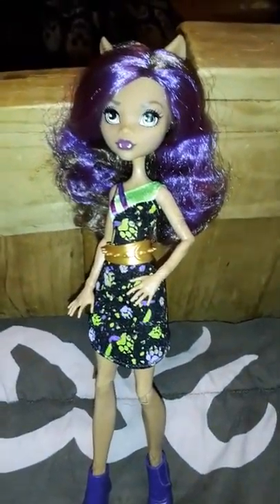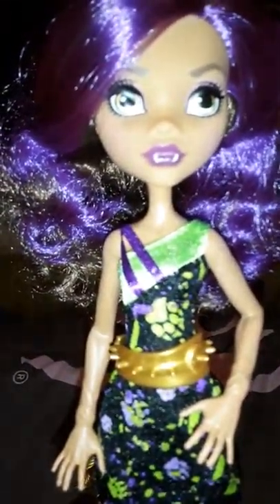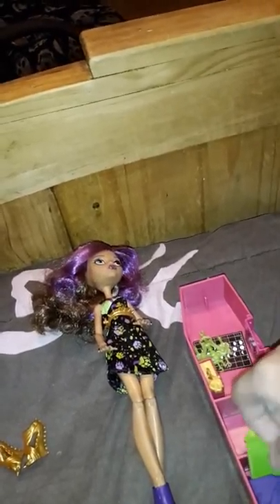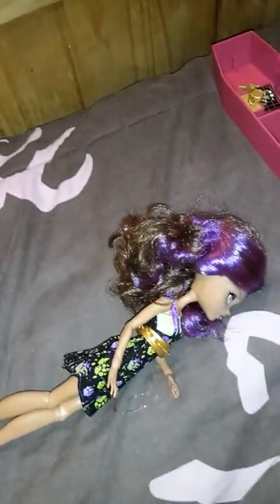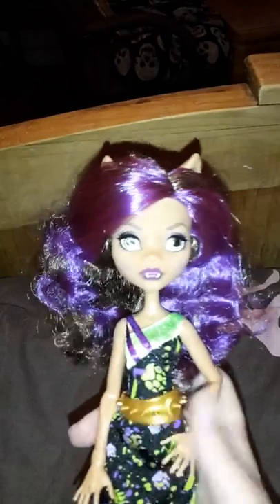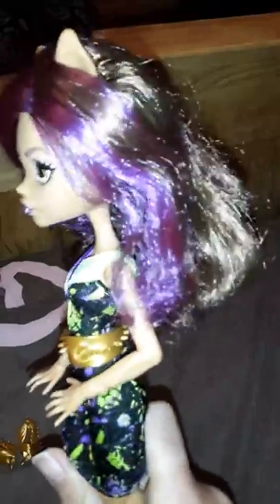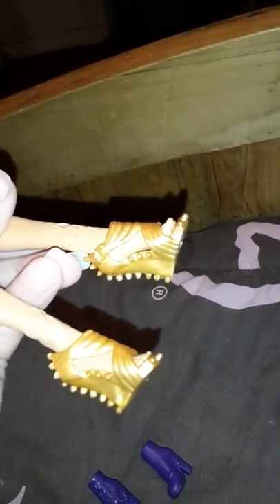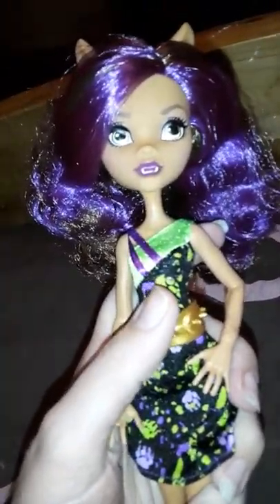Monster high review, Clawdeen wolf shoe locker.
Great doll. The locker not so great.